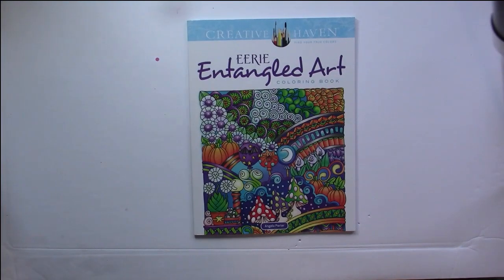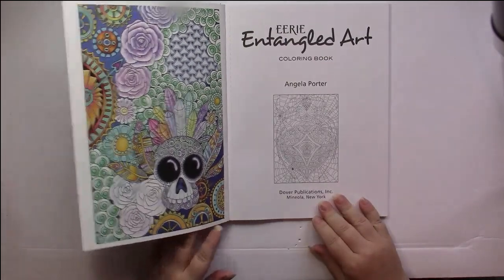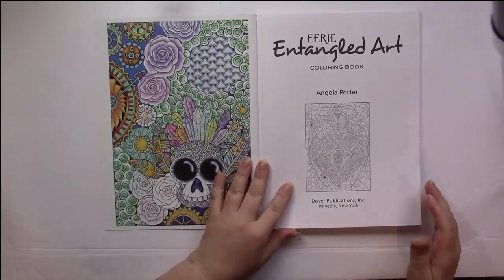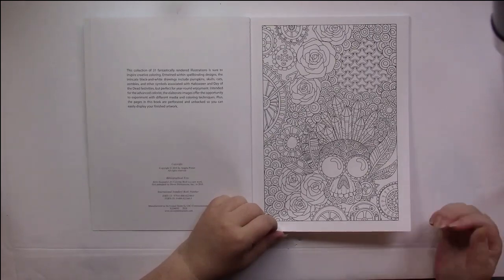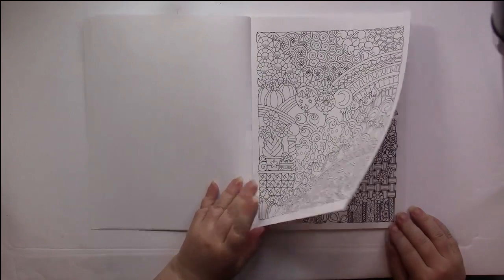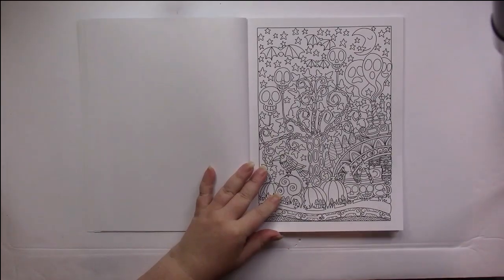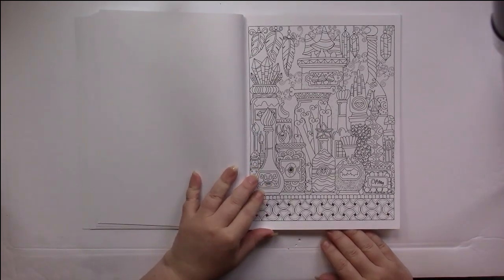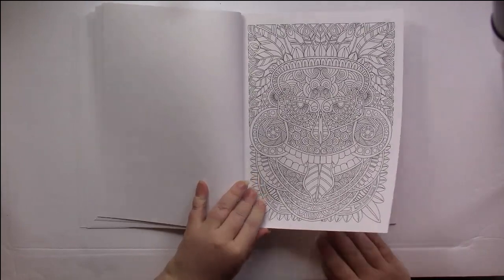Flip: Angela Porter's Eerie Entangled Art Adult Coloring Book by Creative Heaven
I upload almost every M, W, F in the am Eastern Time